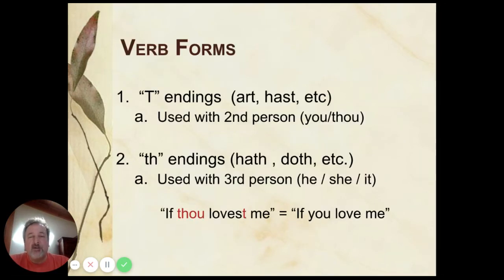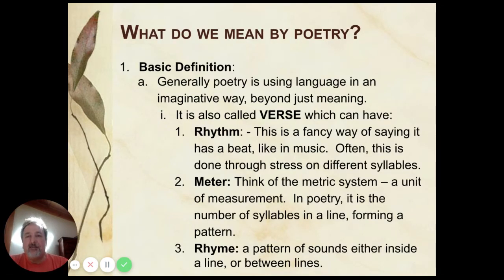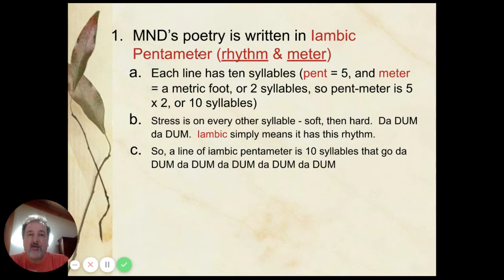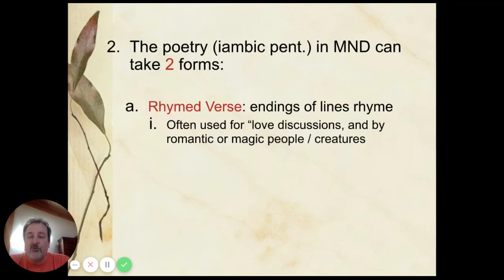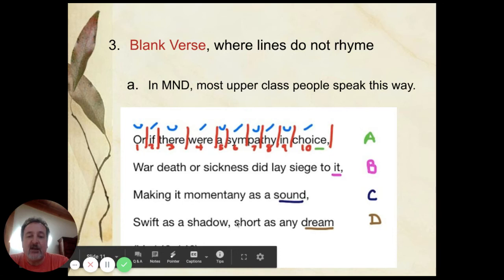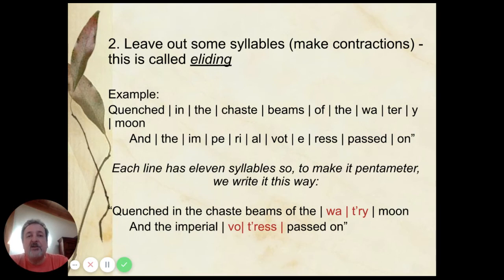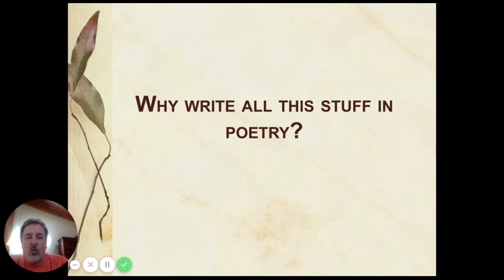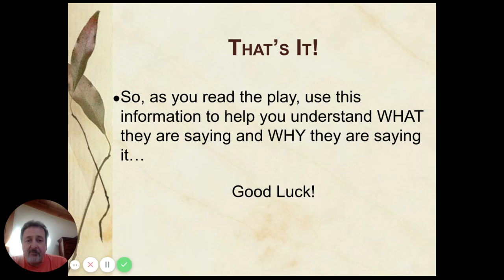Why Does This Stuff Sound So Strange?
Updated presentation on the language of Elizabethan Drama